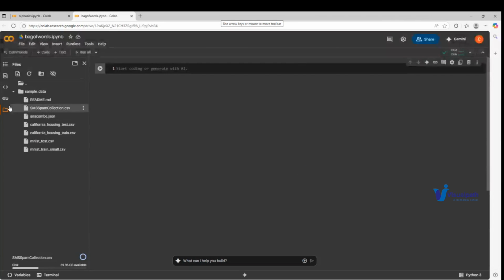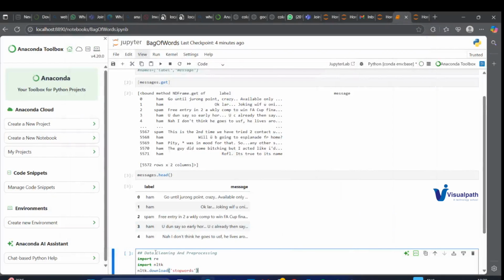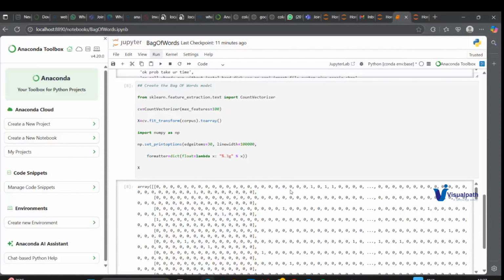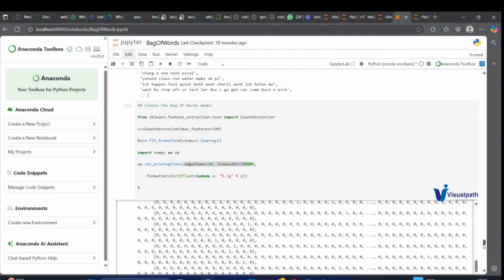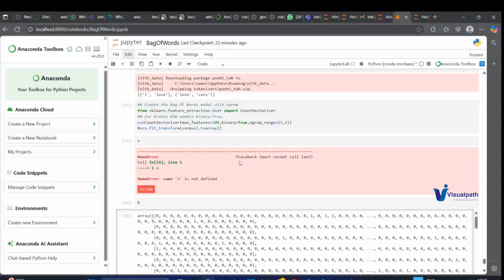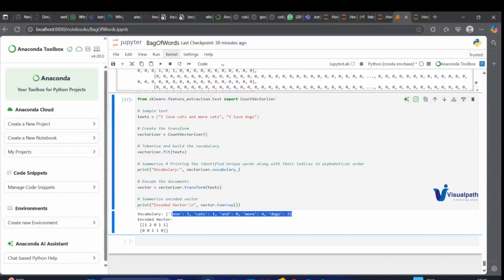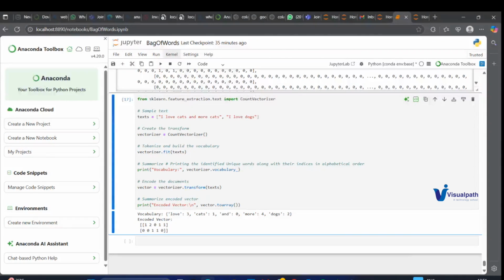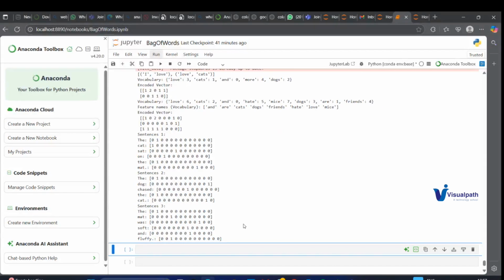NLP in Machine Learning | Natural Language Processing Explained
🤖 Want to know how machines understand human language? In this video, we explore how Natural Language Processing (NLP) fits into the world of Machine Learning (ML) — and why it’s such a big deal in AI today.

NLP is what allows machines to make sense of text — like tweets, emails, or reviews — and do something smart with it. From detecting sentiment in a product review to sorting emails into spam or not, NLP + ML makes it all possible.

We’ll walk you through the basic NLP workflow in the ML pipeline:
First, we clean and process the text (that’s called text preprocessing).
Then comes feature extraction and vectorization, where words are turned into numbers the computer can understand.
Finally, we use model training to teach the machine how to make predictions from that data.

Don’t worry — we break down each step with easy examples and visuals, so even if you’re brand new to AI, you’ll get it!

🧠 In this video, you’ll learn:
✅ How NLP is used in ML applications
✅ What vectorization, feature extraction, and model training mean
✅ Real-world examples like sentiment analysis and classification
✅ Tools and steps in a basic NLP + ML pipeline